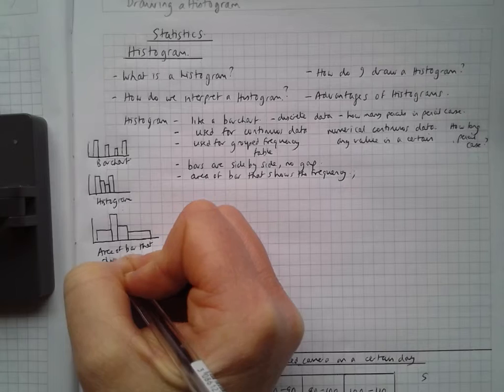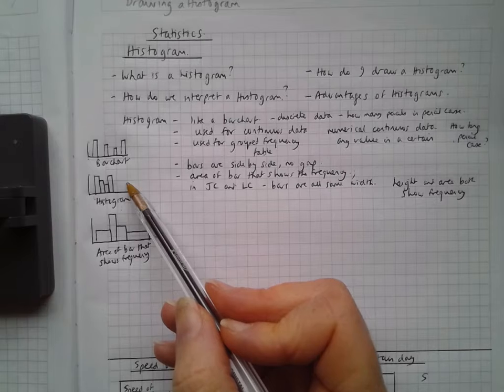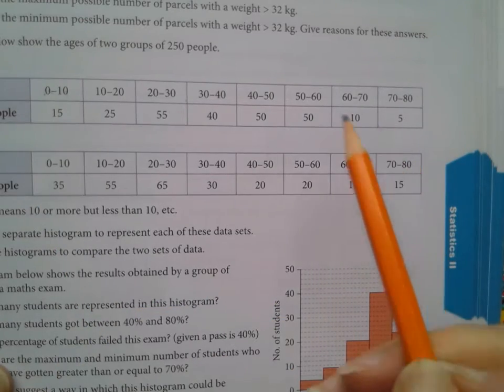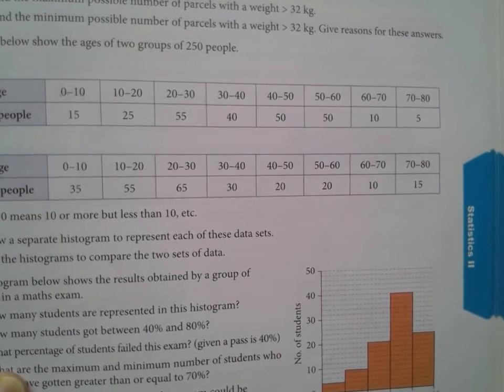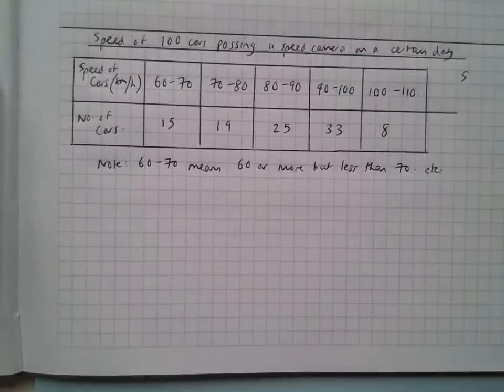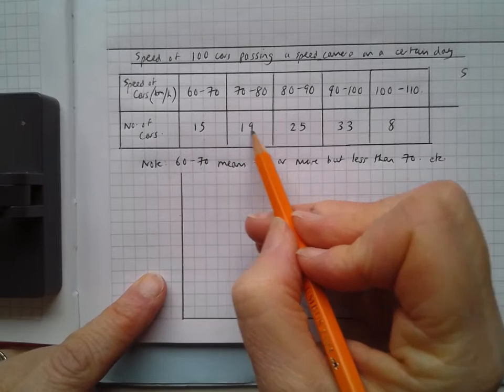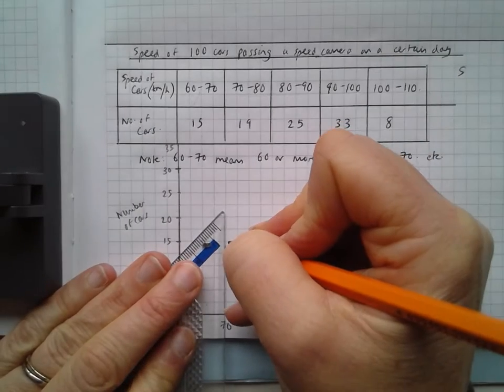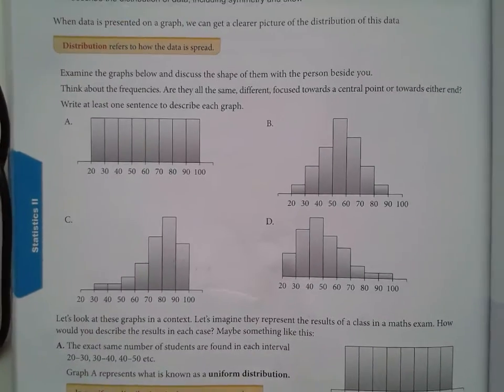Statistics - Introduction to Histograms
What is a histogram? How does it differ from a bar chart?
How do I interpret a histogram? How do I draw a histogram? What can a histogram tell us about the distribution of data?